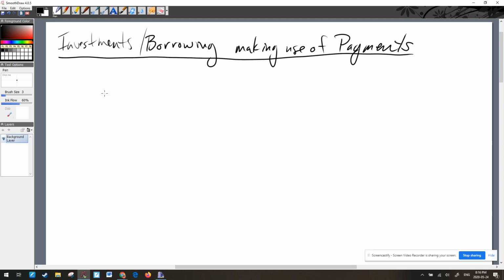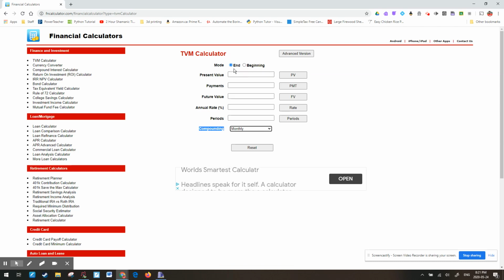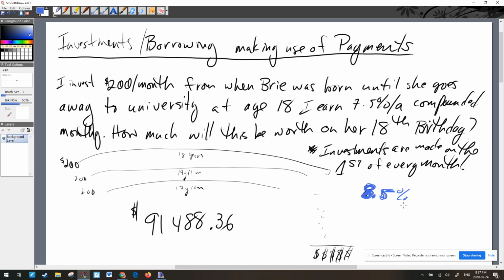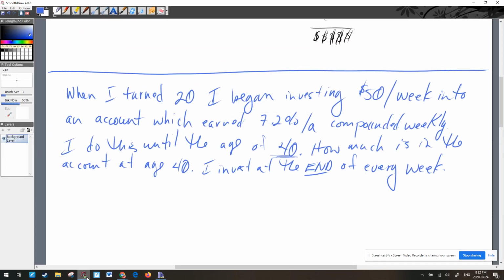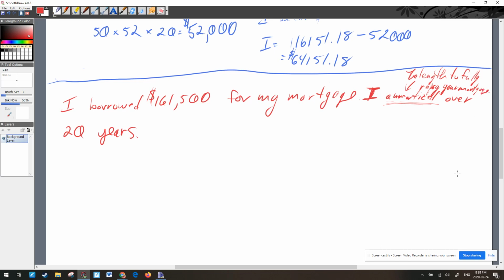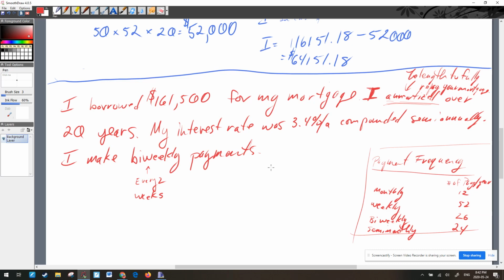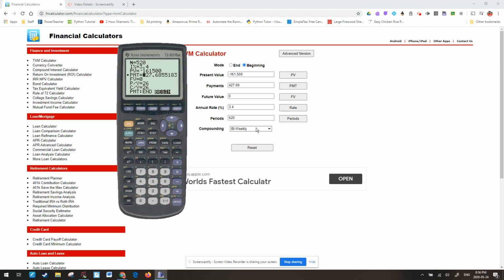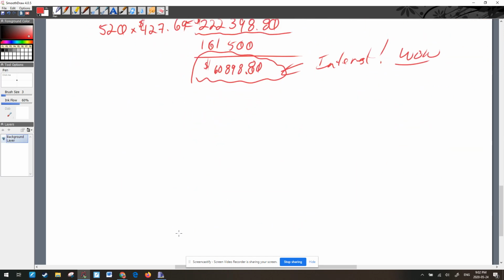MCF3M TVM Solver Started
We explore the Time Value of Money solver